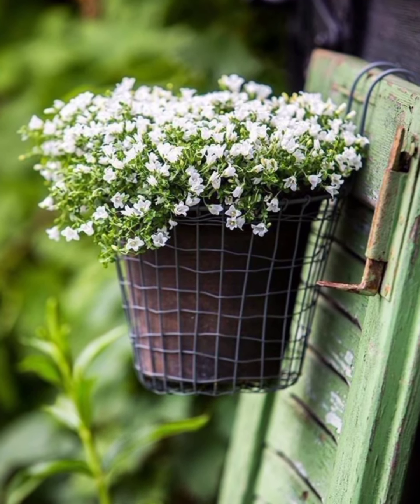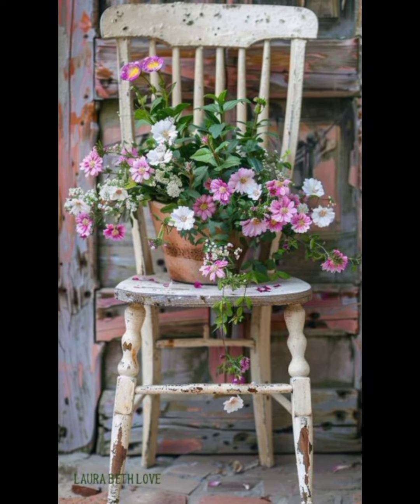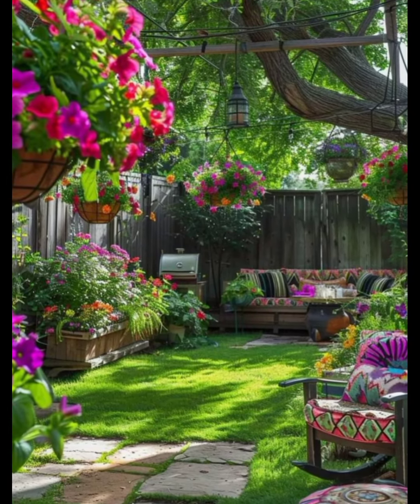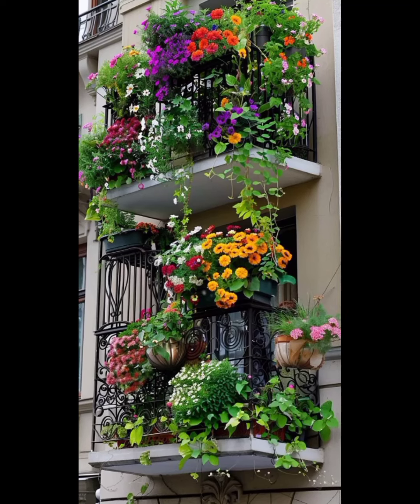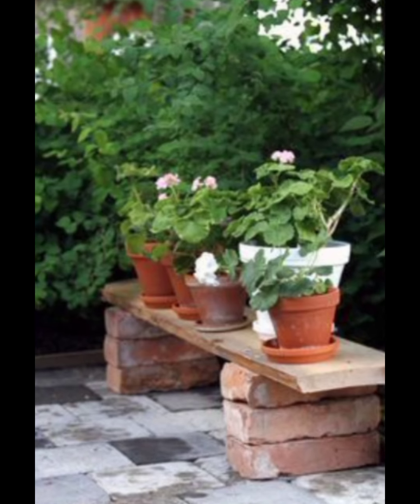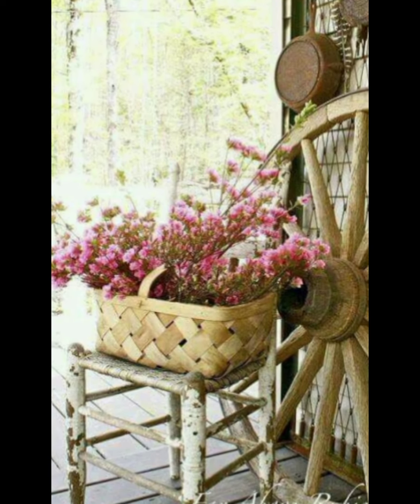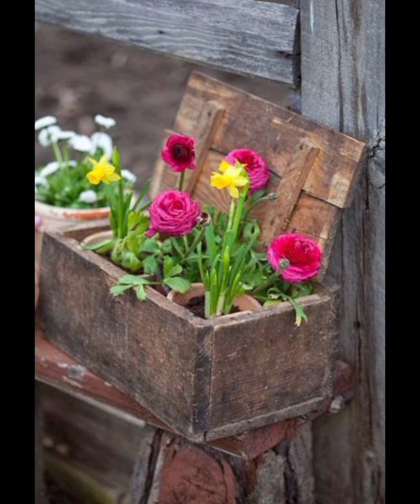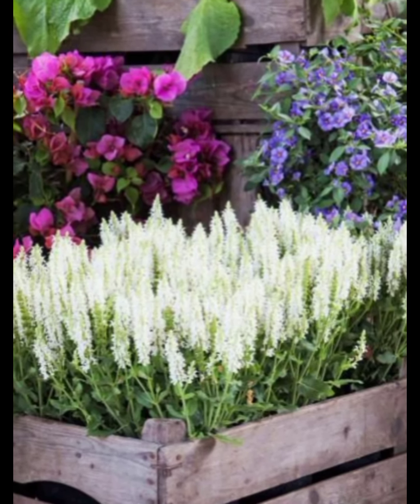elegant99 Shabby Chic and Vintage Rustic style Farmhouse Cottage Garden Outdoor Spaces Decor Ideas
Welcome to *Aesthetic Home Decor Staff*! 🌟 Discover the most inspiring **farmhouse decorating ideas** for every corner of your home. Whether you’re looking to transform your living room, kitchen, or bedroom, we’ve got you covered with creative **farmhouse DIY** projects and budget-friendly tips like **farmhouse decor dollar tree DIY**! 🏡✨

Step into the world of **farmhouse decor 2024**, from charming **farmhouse vernacular** styles to cozy **vintage rustic English cottage interiors**. This video also features a stunning **farmhouse decor home tour**, including surprising ideas for **farmhouse apartments**, **semi-rustic vintage design**, and even unique outdoor concepts like **rustic vintage wedding themes**.

Don't miss our exclusive **farmhouse tour** and tips to style **farmhouse living** spaces with practical yet aesthetic **farmhouse design** inspiration. Get ready to decorate with us for **farmhouse decor 2024** as we guide you through ideas for every corner, from a farmhouse-style kitchen to creating a rustic centerpiece on a **farmhouse table**.

✨ Transform your home with a blend of **vintage rustic house charm** and modern farmhouse elegance! Tune in for expert tips and tricks to make your space unique, cozy, and utterly magical. 🪵🕯️